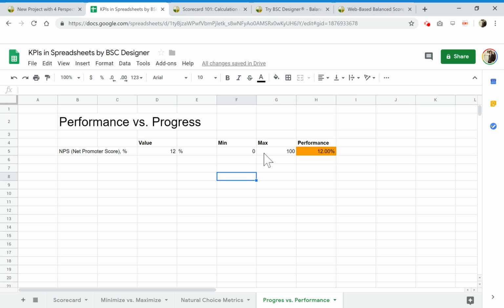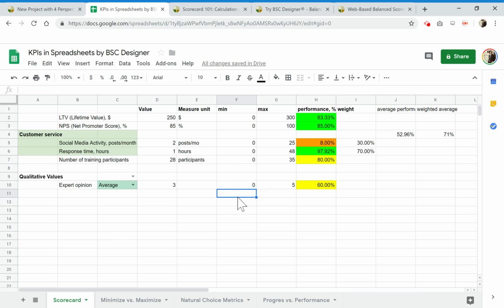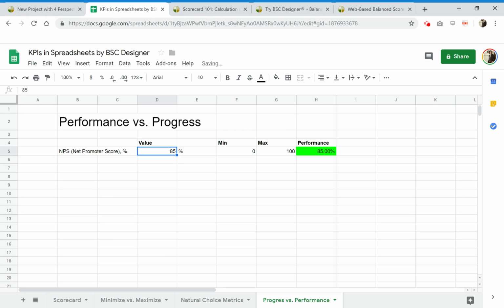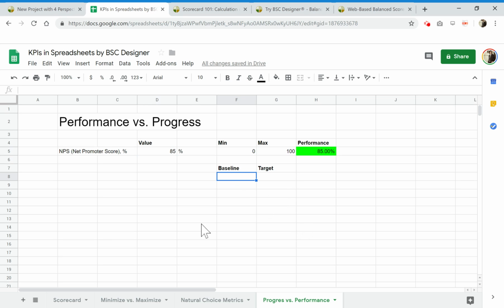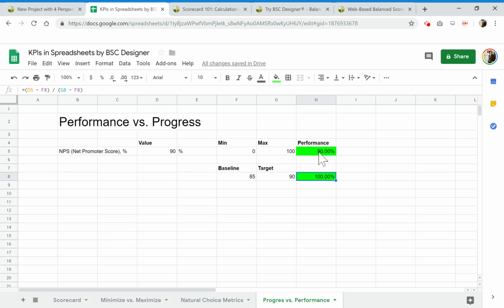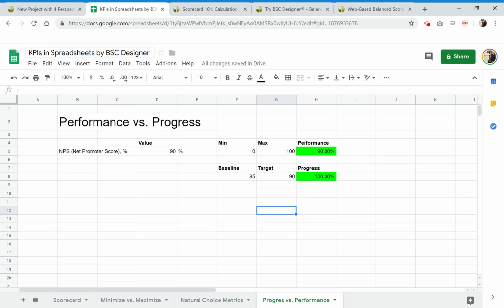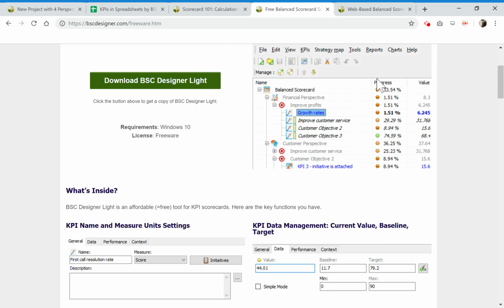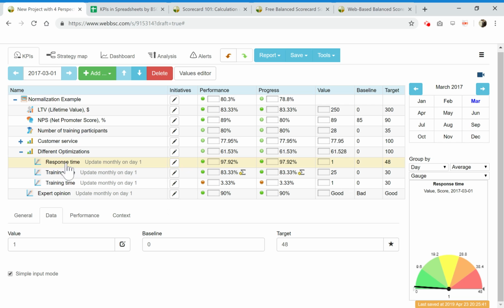Part 6. Calculating progress for the indicator (progress vs. performance)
What is the difference between progress and performance? How to calculate the progress? Imagine an indicator that needs to be improved by 2%. This small change won't be seen on the general measurement scale (the one used for the performance). In this case, the smaller scale (baseline...target) will be helpful to calculate the indicator's progress.